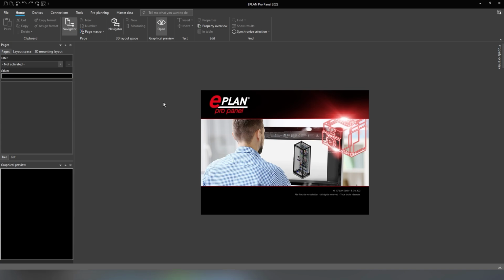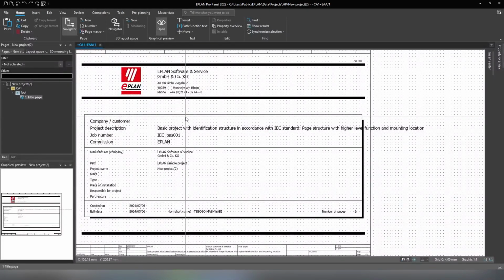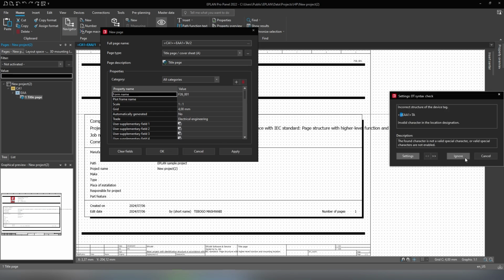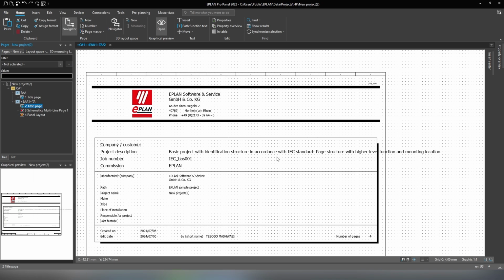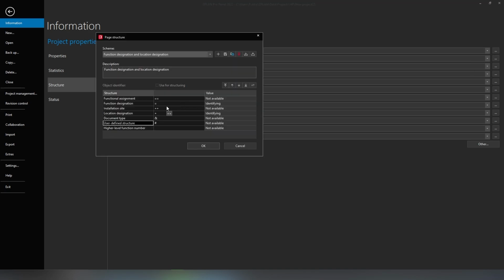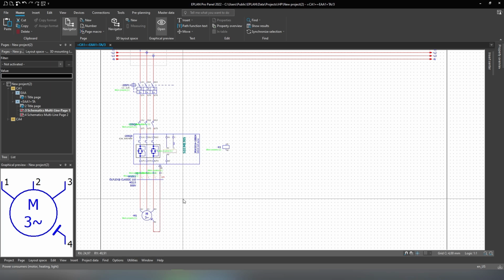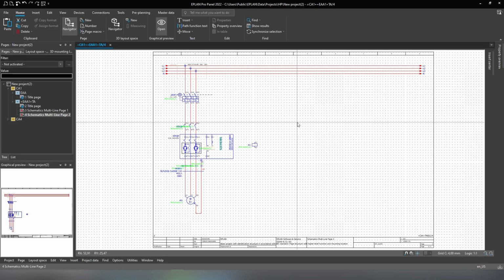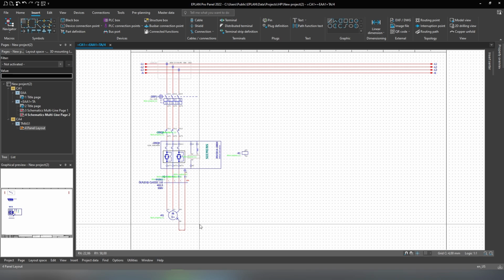EPLAN Electric P8: Project (Schematic/Macros) & Page (Multi-line) Types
Link to Udemy course